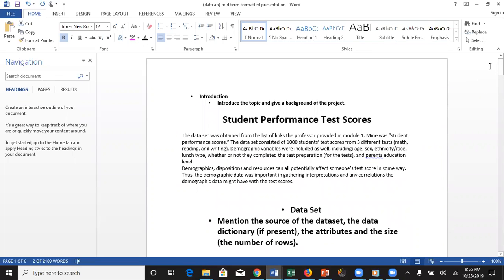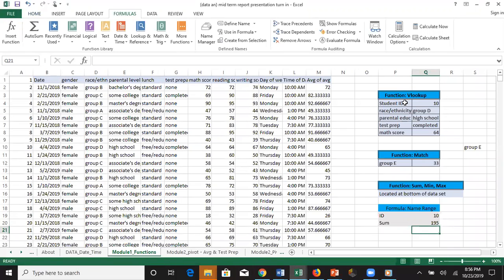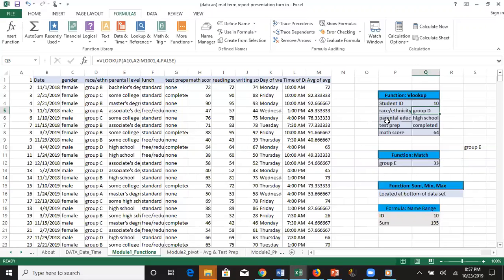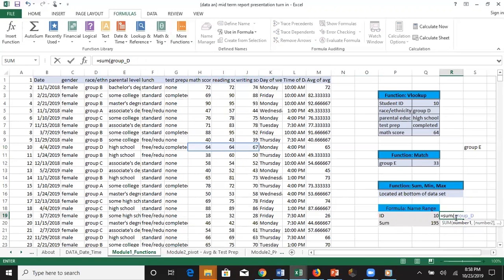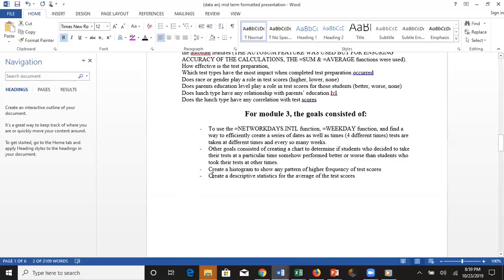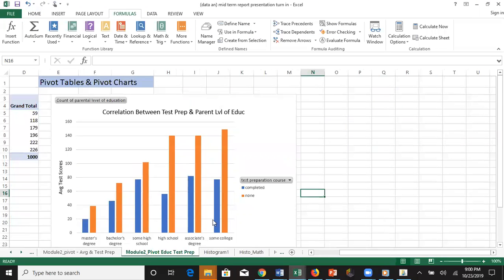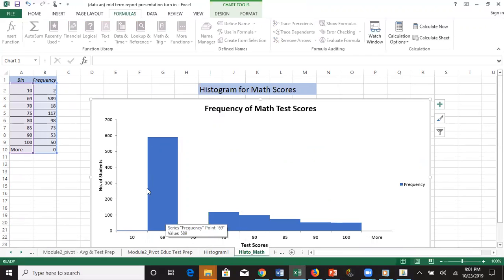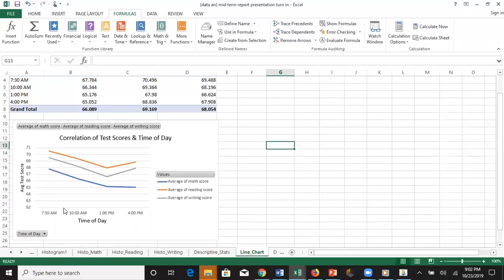Mid term presentation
For Info in Pranathy Class